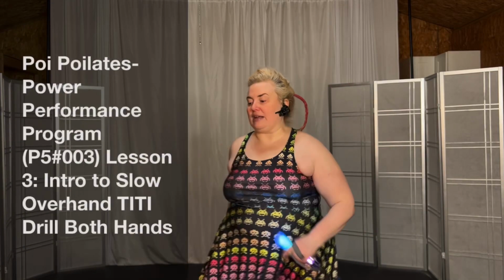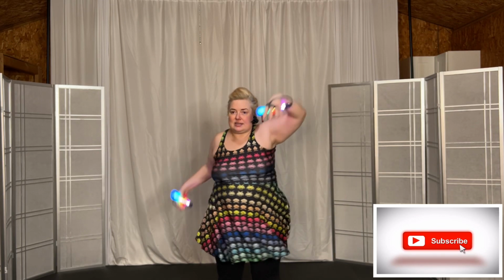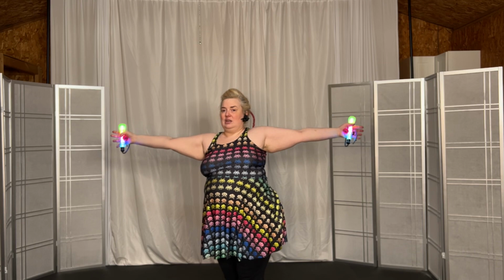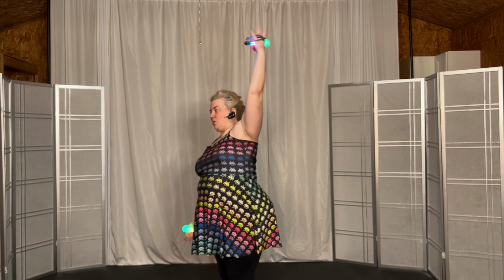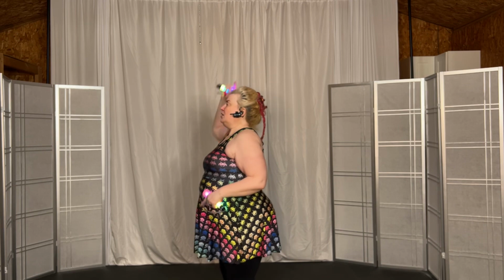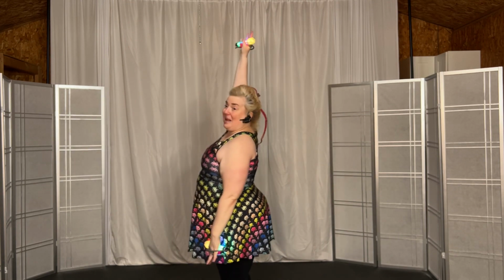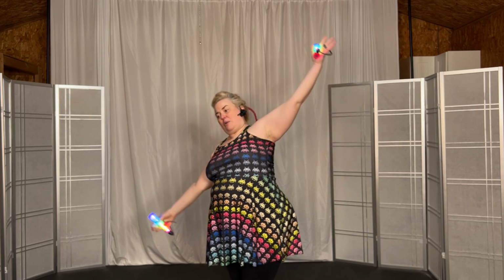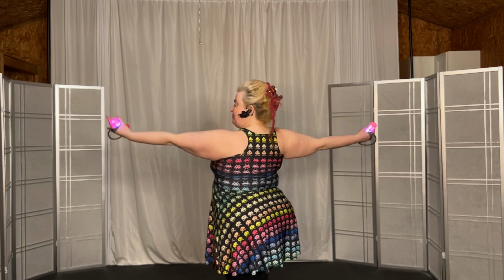P5#003 Poi Poilates-Power Performance Program OH Giant Slow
Poi Poilates-Power Performance Program (P5#003) lesson 3: slow intro 2 hand overhand TITI drill.
P5 is a series of short self study lessons made for those with no/little experience wanting to increased upper body strength, core stability, & endurance while learning choreography. The movements are designed to combat the impact of desk jobs by supporting the muscles used for strong postures and erect spines.
LinkTr.ee/PoiPriestess
or monthly bundles of:
4 lessons for $75 or
6 lessons for $100